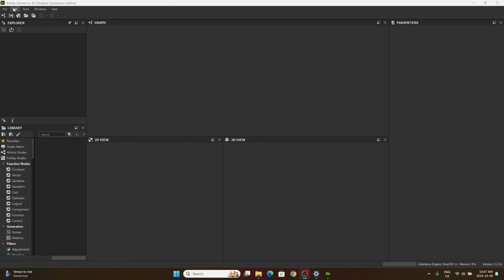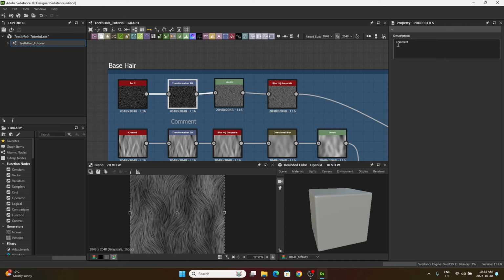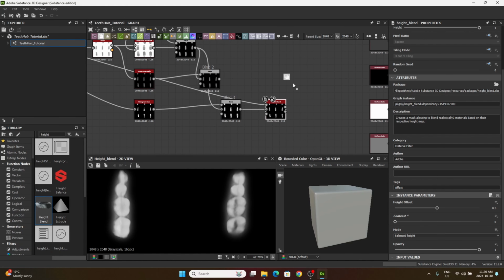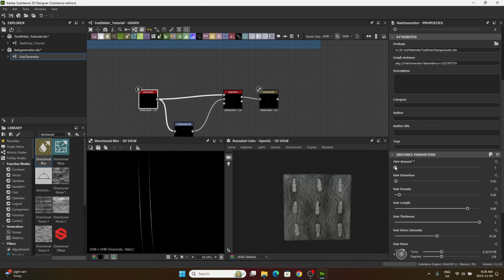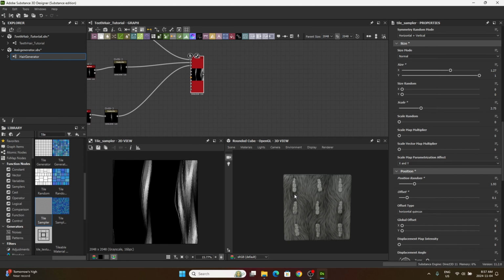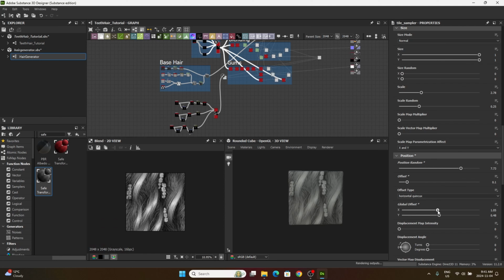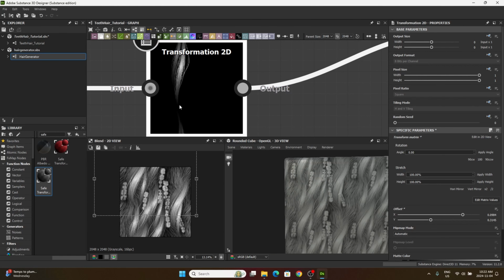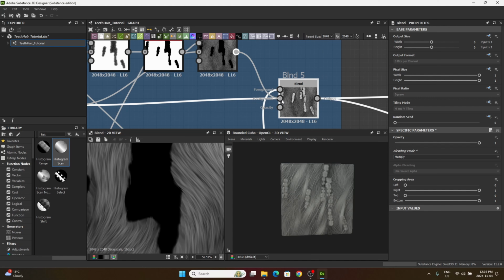Hairy Teeth Material- Part 1 | Substance Designer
Let's make a hairy teeth material in Substance Designer! I had to split this into a few parts so this will be 1 of 3. If you want to follow along and make this happy little teratoma you'll need to download my teeth and hair generators which you can get from the link down below (it's free!)

In Part 1 I'll be setting up the generators, creating the bottom layer of hair, giving the teeth gums, making some nice flowy locks of hair to over lay on top, then using the tile sampler node to help compose a layout we can feel good about.

Time Stamps|

0:00:00 - hi
0:00:35 - Project setup
0:01:15 - Setting up the teeth generator
0:07:00 - Creating the base hair
0:26:20 - Gums
0:34:57 - Blending everything together
0:44:21 - Outputs and 3D viewer
0:46:33 - Hair Generator/ Making the top hair layer
1:04:03 - Positioning the teeth and hair
1:53:00 - Giving the base hair some roots

Important Links|

Music Credits|